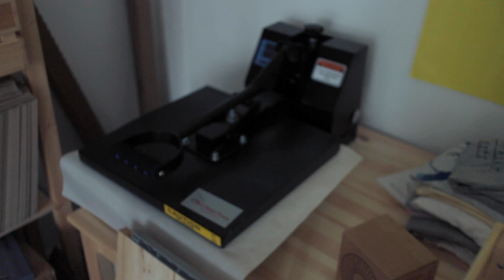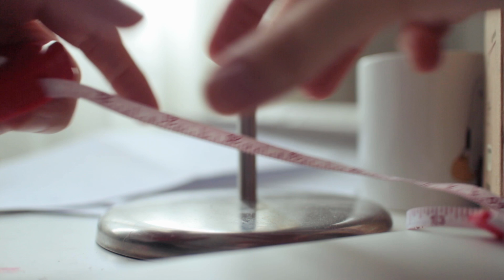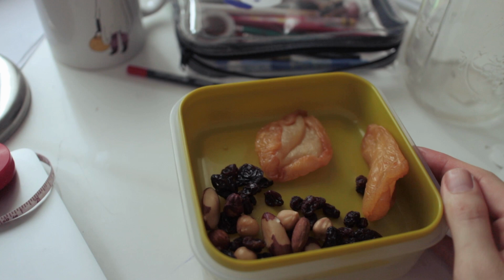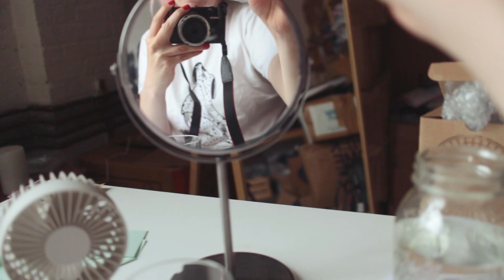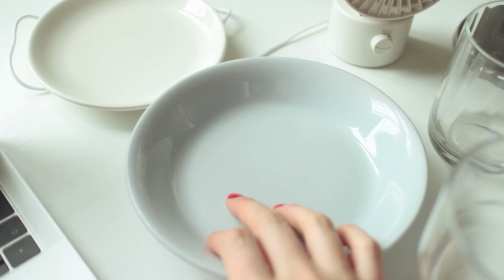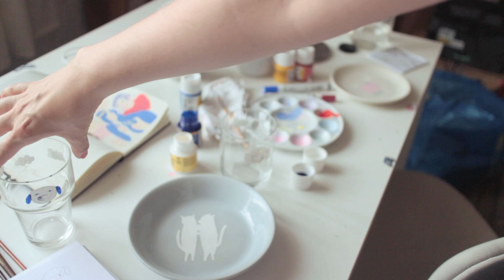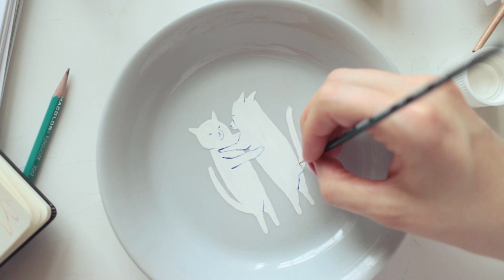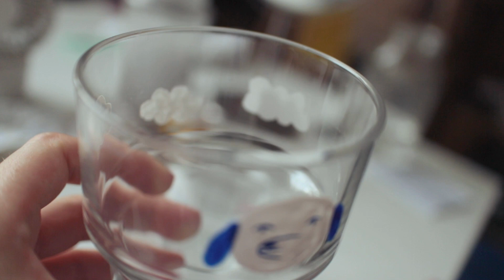painting cute plates and glasses for my studio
I wanted cute plates for snacks and glasses for my iced coffee, so I painted my own!

Art Supplies I used in this video:
Pebeo Porcelain 150 (in 23 Opaline blue, 16 Lapis Blue, 43 Ivory, 06 Scarlet Red and 01 Citrine Yellow)
Pebeo Porcelaine maker 0.7 in Lapiz Blue

*Pebeo is food safe!

ALL social media Twitter, instagram @frannerd
Etsy Shop

VIDEO CREDITS
Thank you so so much to super Kevin for writing the spanish subtitles! We loooove you Keviin!

Camera
Canon Eos m with a 22 lens
I use Adobe Premiere!

Things you don't know about this video: A couple of days after turning on my AC for the first time, the whole electric wiring of my studio failed and I couldn't plug anything to the wall hahaha (apparently my roommates also plugged in their AC and that collapsed the electric system of the building). My plants are doing fine, one almost died but came back from the dead and I'm so happy. I'm missing Ed like crazy but I'm trying to use my time as best as I can while he's away! Plans for this weekend: lots of laundry, I have a shift at my food coop on friday morning and I'd love to make pancakes for myself :)